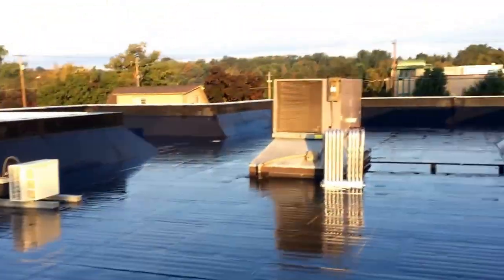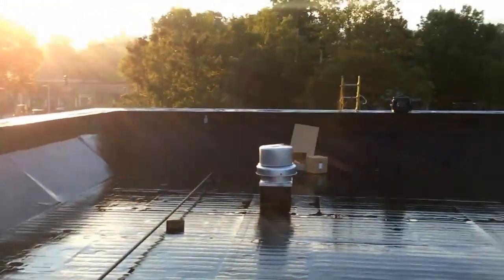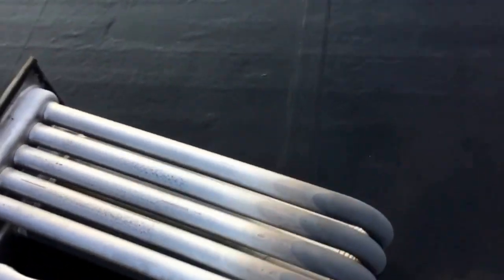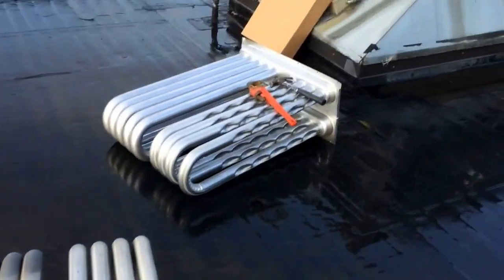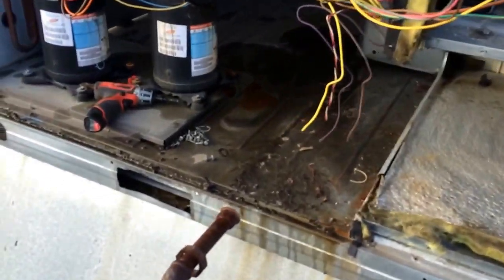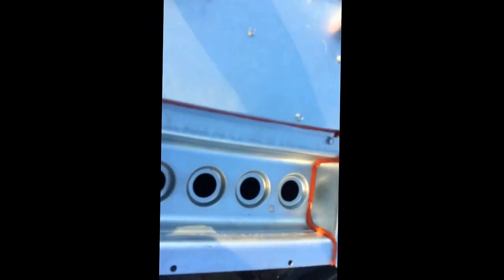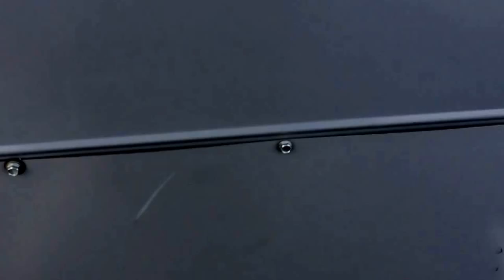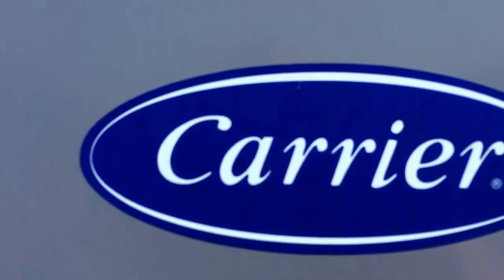Copy of Heat exchanger changeout on Carrier RTU